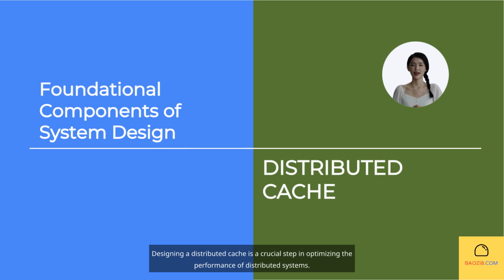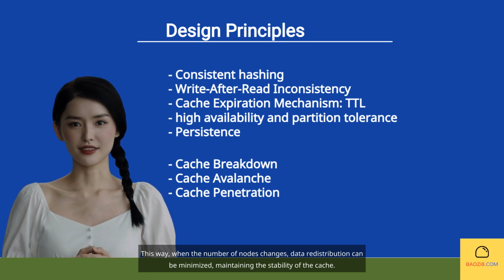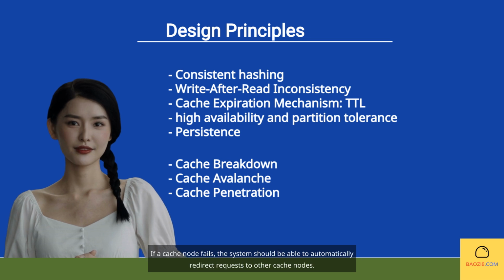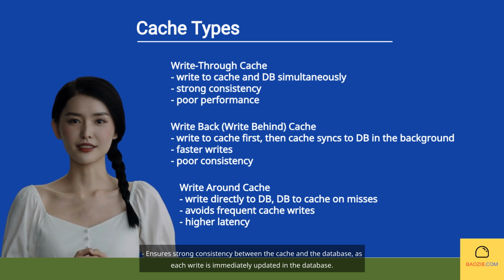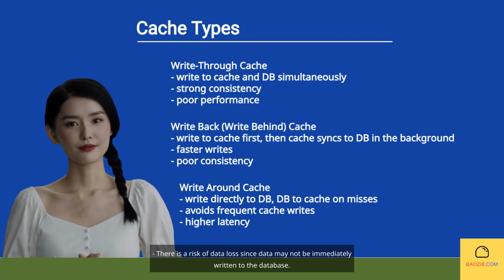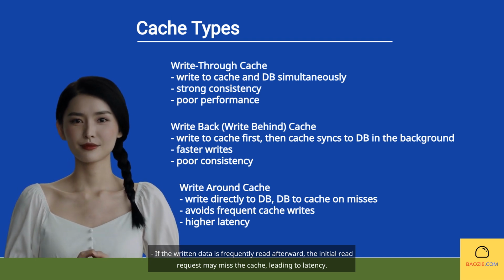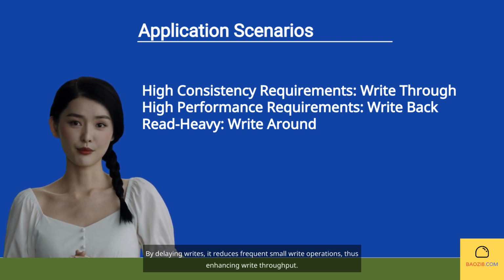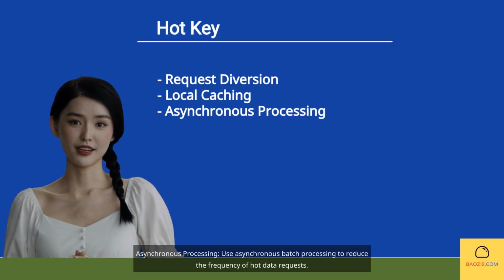AI Teaching System Design - Foundations ( Distributed Cache)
Designing a distributed cache is a crucial step in optimizing the performance of distributed systems. A distributed cache can help reduce data access latency, alleviate database load, and enhance the system's scalability and response speed. Below, I will introduce how to design a distributed cache system and briefly describe several common types of caching.